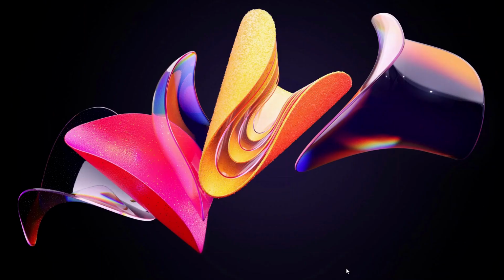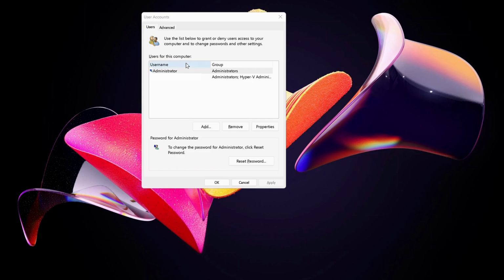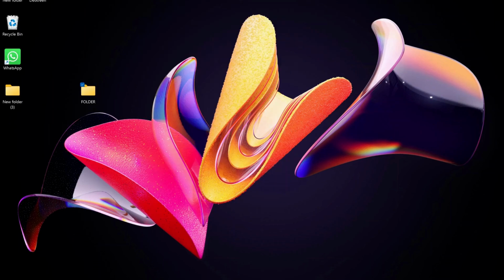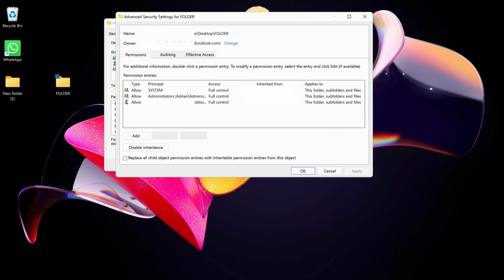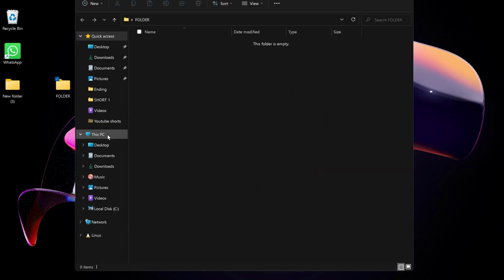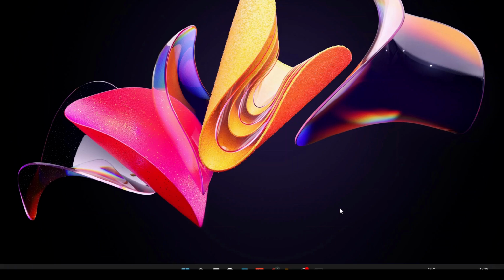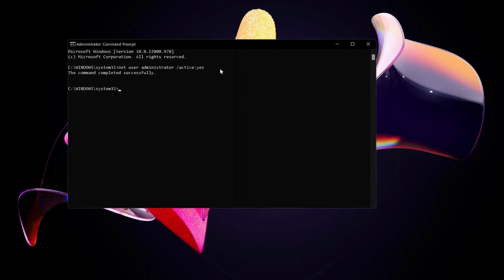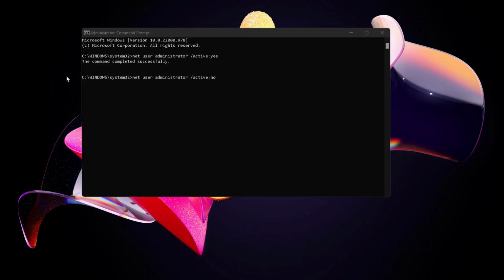Getting The Access Denied Windows 11 Error Try These Quick Fix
In this video, I will show you how to solve the access is denied error problems on your Windows 11 PC or Laptop, Easy fix for Access is Denied in Windows 11 or windows 10 Local Drive Access Limit. Try these fixes to access your files and folders.